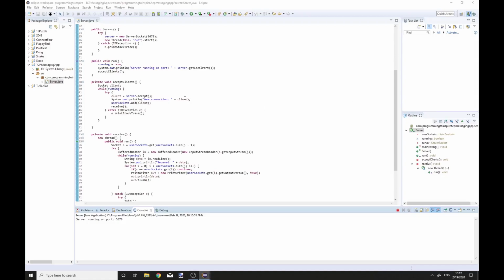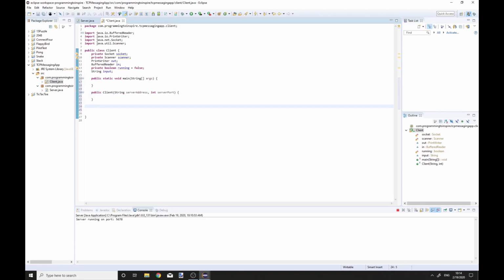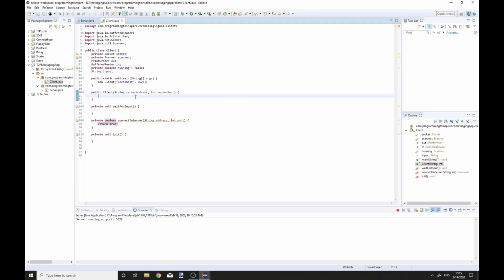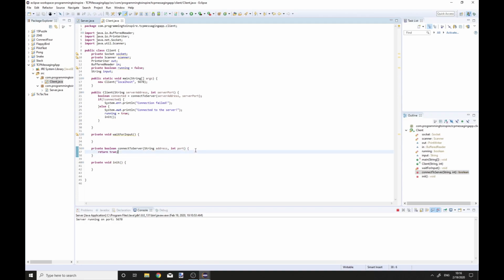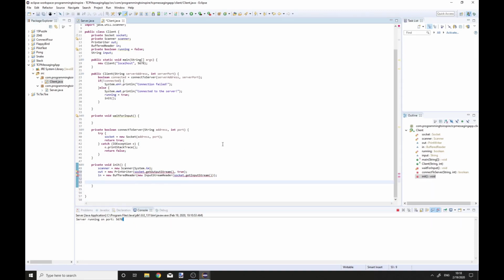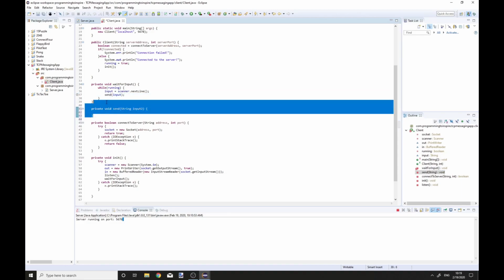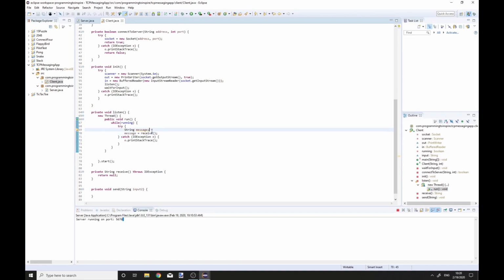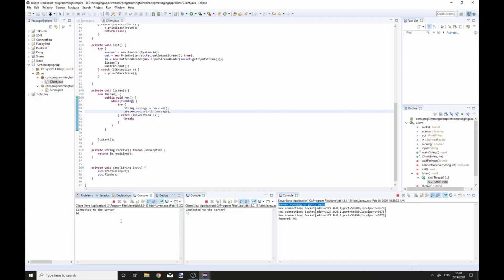TCP Messaging App - part 2